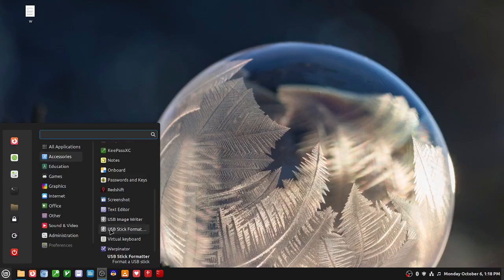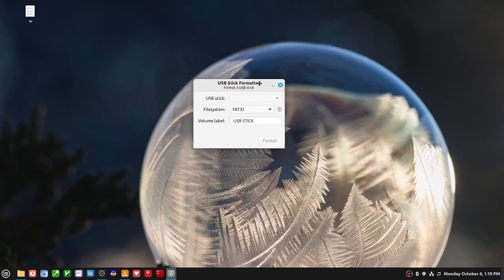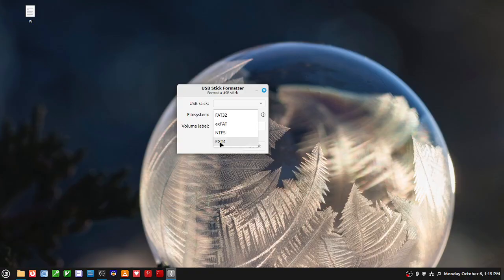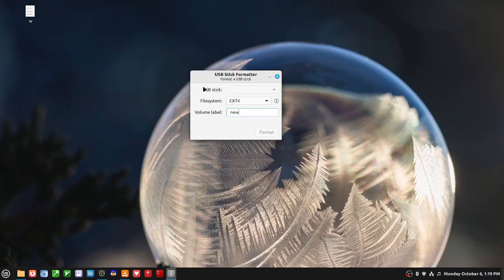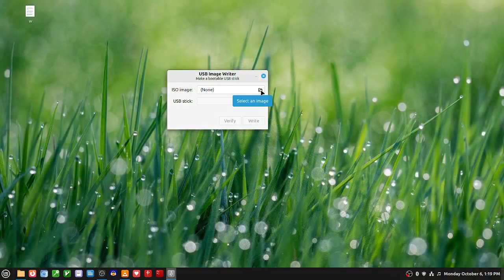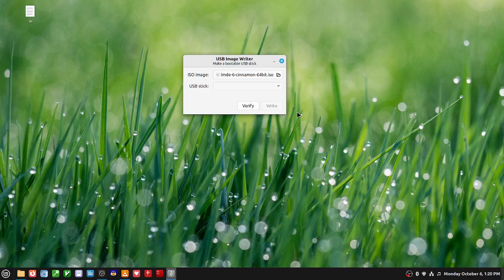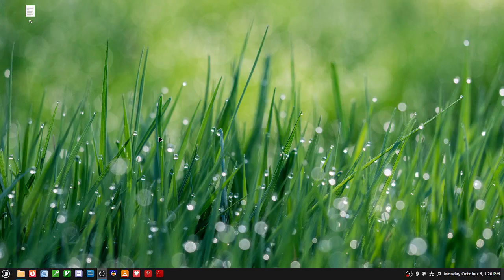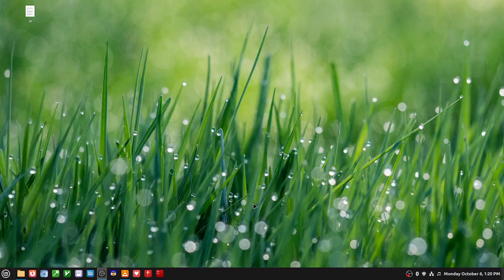Linux Mint - USB Formatter, USB Image Writer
Linux Mint has nice software tools for managing USB sticks. You can format a USB thumb drive, and also use the USB Creator to copy an ISO to a USB thumb drive.